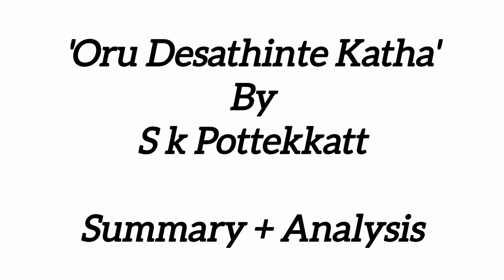'Oru Desathinte Katha' | S K Pottekkatt| Summary+ Analysis in English